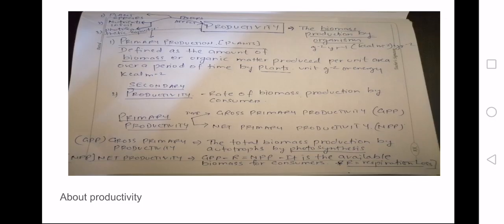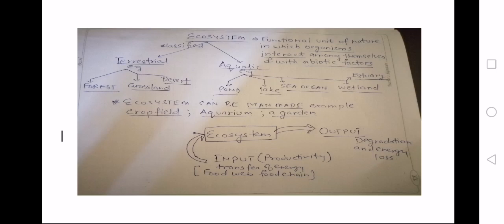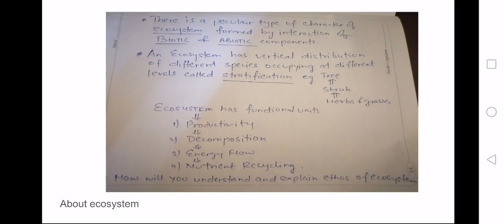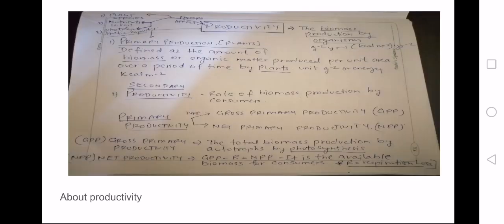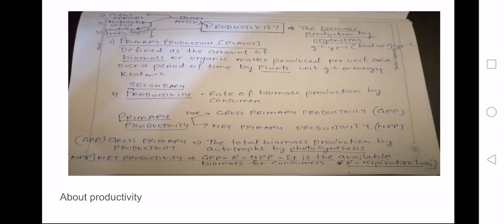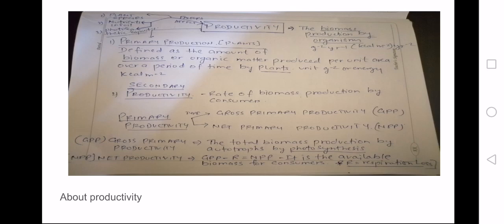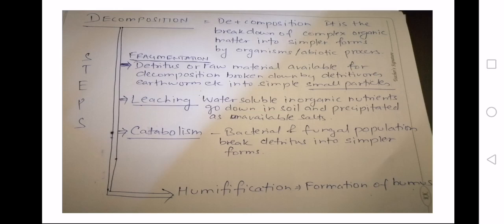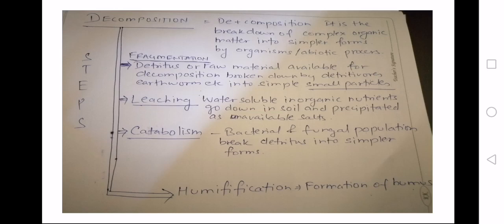Ecosystem 12 class bio